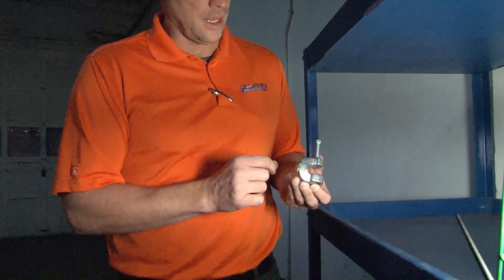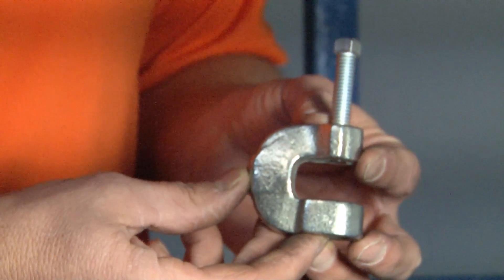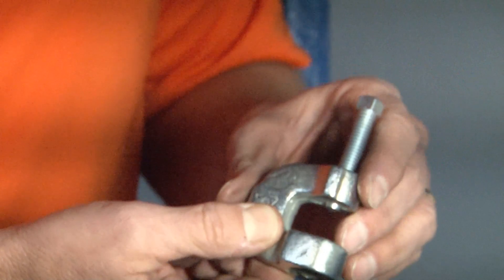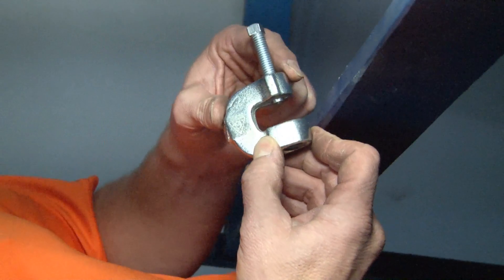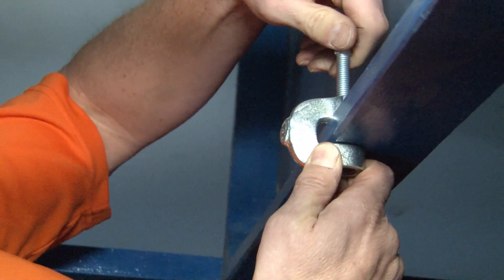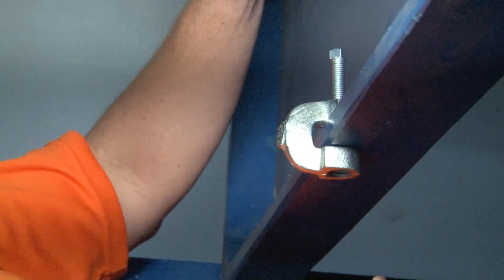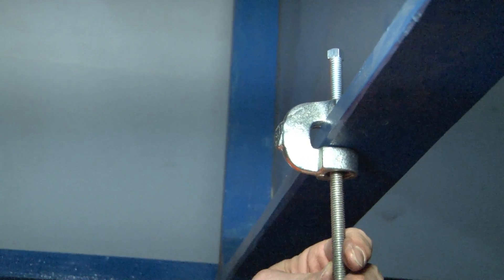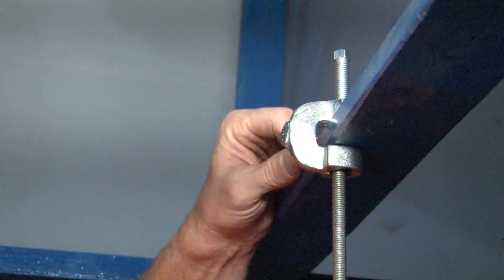3/8-16 "C" Style Beam Clamp for Heavy Vertical Loads: MCC-3816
3/8-16 "C" style beam clamps are used as structural attachments to metal beams, purlins, channels and angle irons to support boxes, enclosures and fixtures from threaded rods when there are heavy loads.